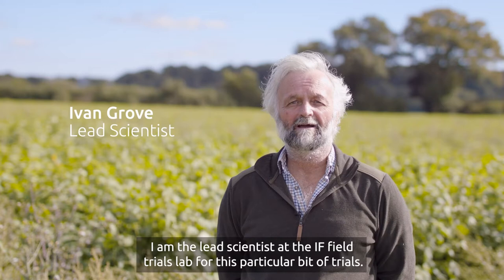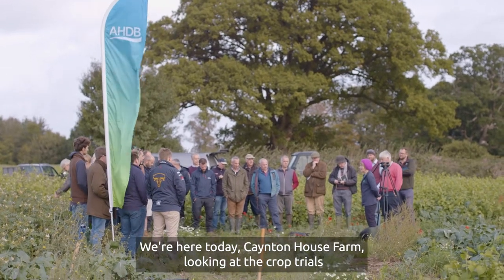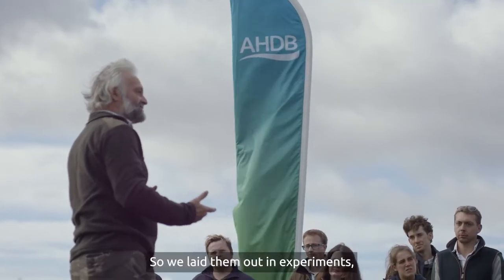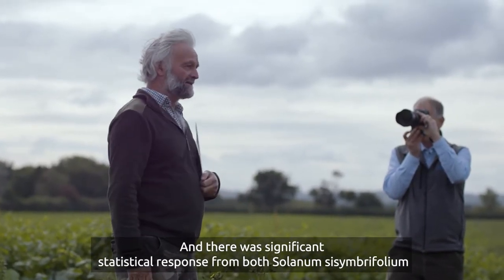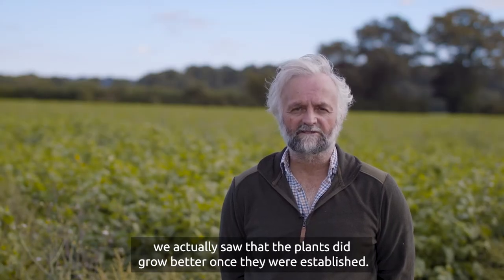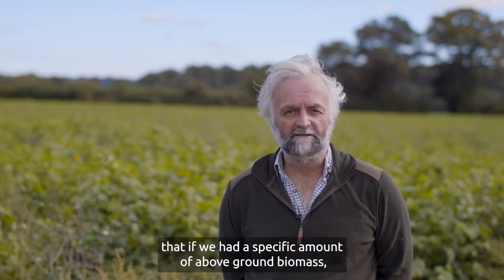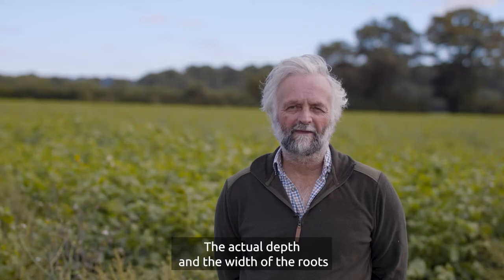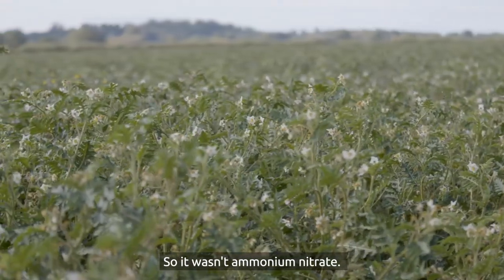Establishing trap crops to tackle potato pests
Potato Cyst Nematode (PCN) is a significant pest for potato farmers in the UK. Almost half of the land used to grow potatoes in the UK is infected. Farmers are investigating biological management because most pesticides have been withdrawn, are expensive, or are hazardous to operators and the environment. Few planted potato varieties are resistant to PCN, so sustainable approaches are urgently needed. Farmers in Shropshire and Lancashire are exploring the efficacy of trap crops to control the nematode.

For the past two years this group has been trialling the best ways to establish Solanum sisymbriifolium (sticky nightshade) and Solanum scabrum (African nightshade). They investigated the latest viable trap crop sowing data to prevent the loss of a cash crop in the rotation, whilst allowing sufficient trap crop growth for effective PCN control.  Consequently, they grew the crops between two normal cash crop harvest and planting dates.

This research is supported by AHDB. Thank you to Produce Solutions for donating seeds for this trial.